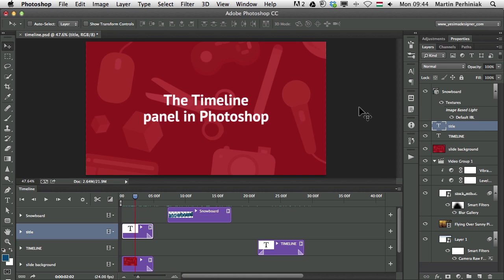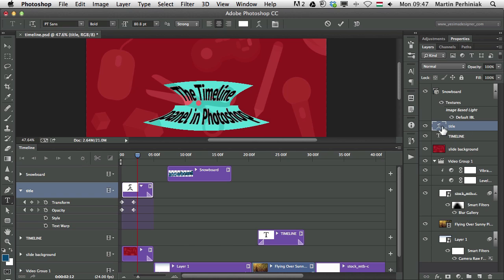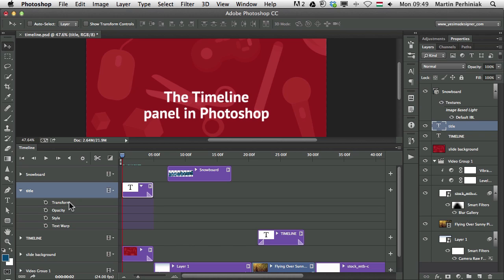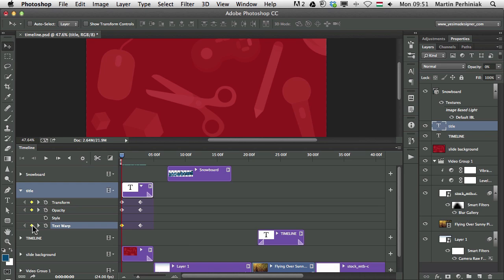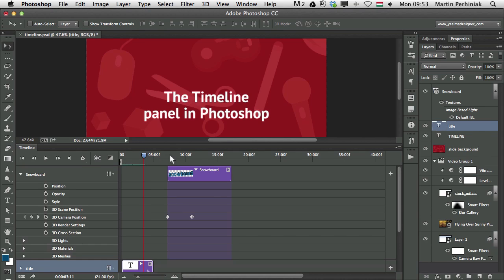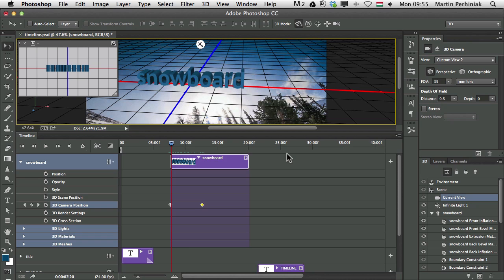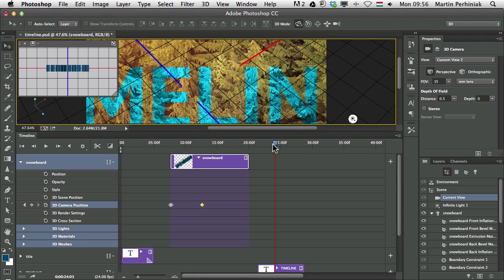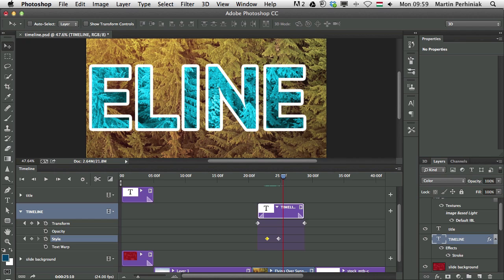Comprehensive Guide to Working With Video in Photoshop - Animating Text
While Photoshop is well-known as a photo editor, most people probably don't realize that it also includes some powerful video editing features, as well. In this tutorial, we will show you how to use Photoshop's Timeline Panel to animate Type layers.